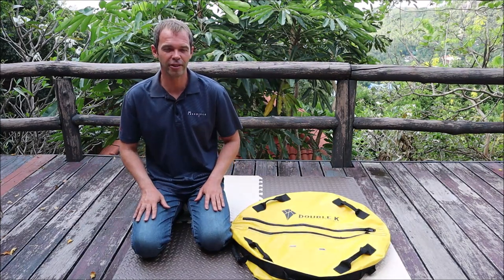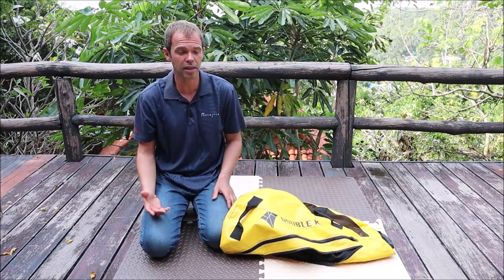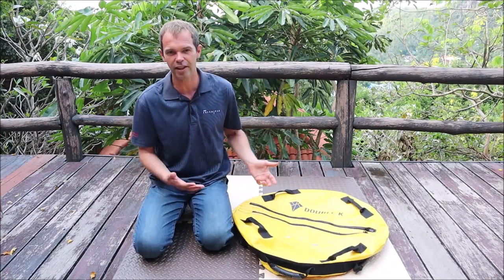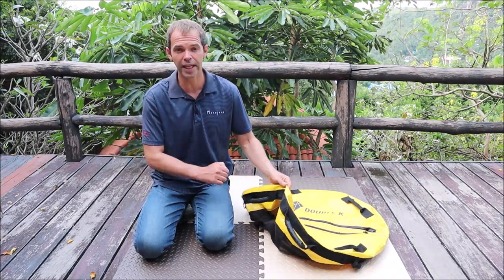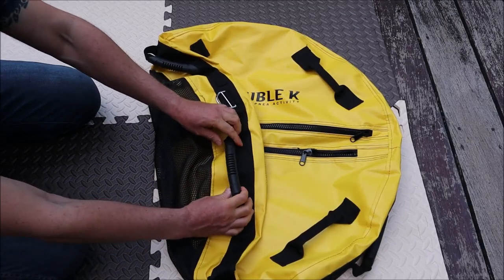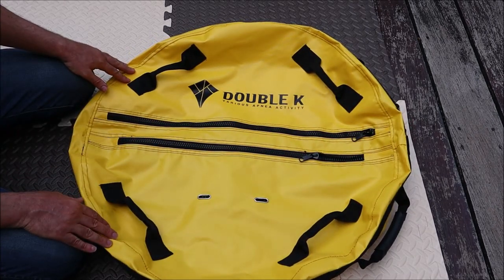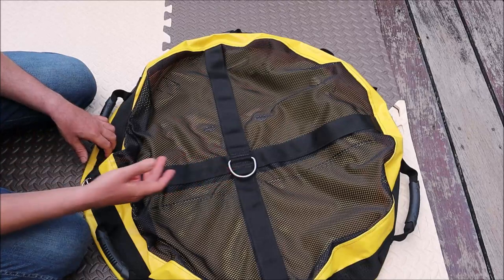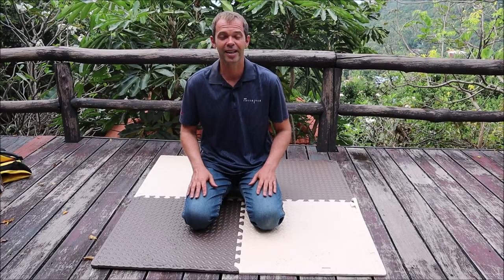Honest Review Of Freediving Float Double K | Freediving Equipment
Freediving float is an essential part of Freediving equipment, for depth training and also for recreational Freediving.
Here is my new Freediving float from Korean Freediving company Double K

A general idea of how to train DYN for beginners (with common mistakes)

And if have done any Freediving course with us, join our regular breathing/stretching (pranayama, square breathing, full/empty lungs stretching etc) sessions! We can help you to improve your Freediving techniques, as well as improve your PB's!

Apart from Freediving, Koh Tao is also famous for its scuba diving, give it a try as well!